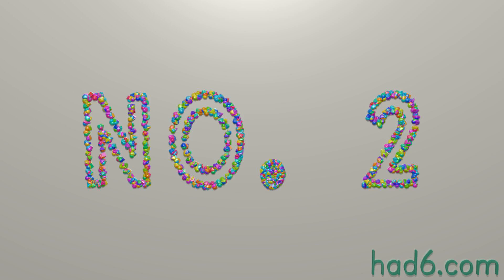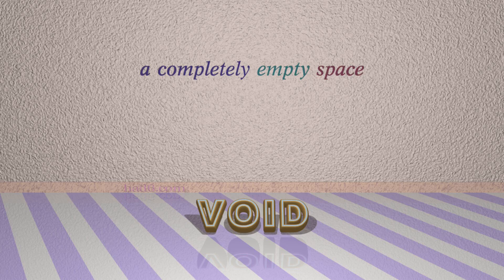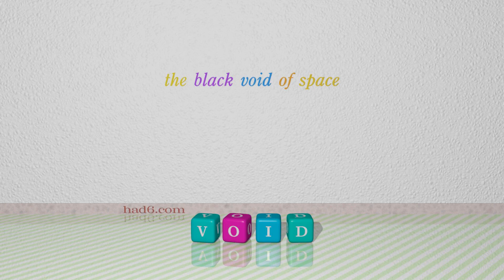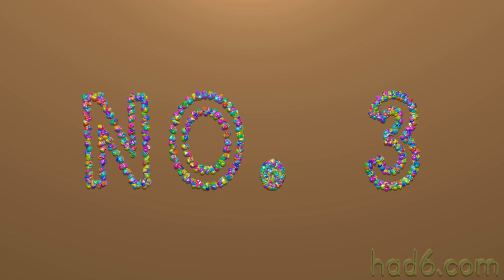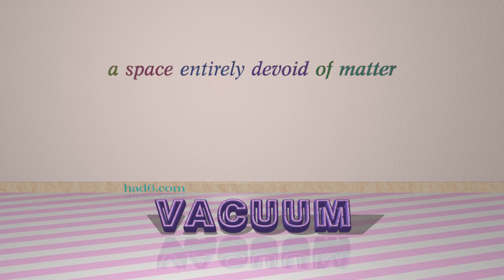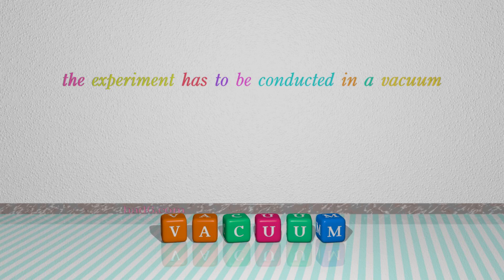emptiness - 4 nouns which mean emptiness (sentence examples)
This video examines emptiness as a noun. Here, 4 nouns, which have meanings similar to that of emptiness in standard English, are introduced through sentence examples. These synonyms help you to remember the meanings of this group of words for improving your vocabulary.